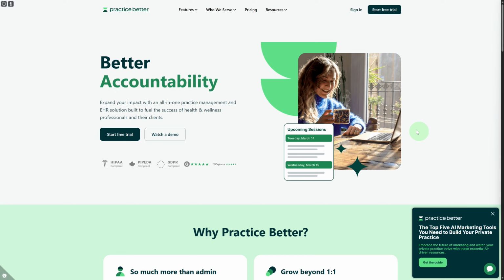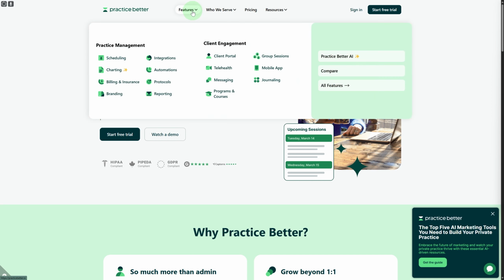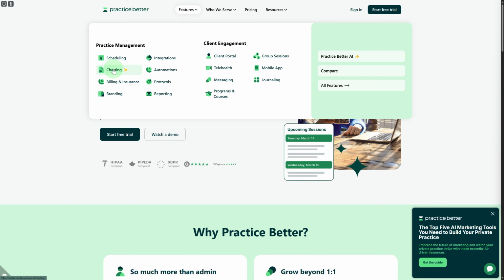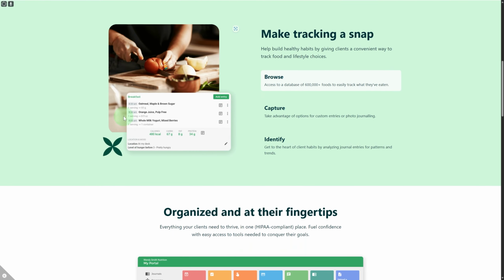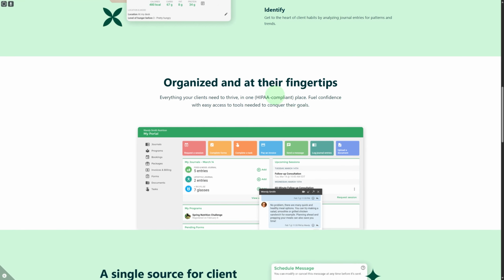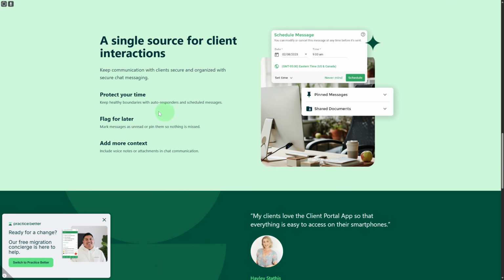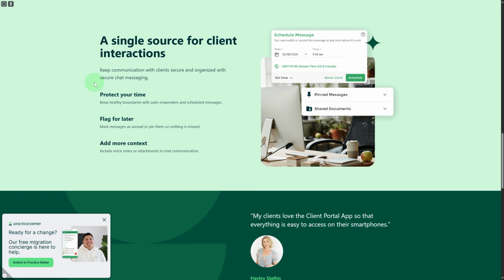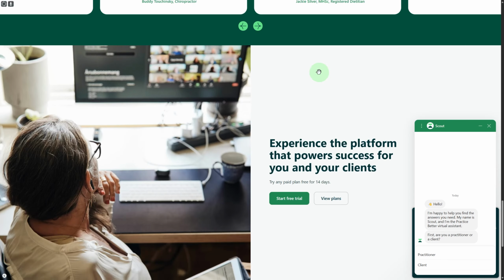Practice Better Review: Complete Step By Step Guide (Best All-in-one Practice Management Software)